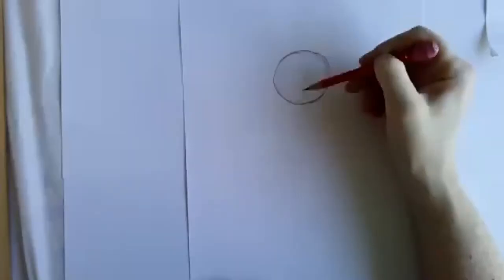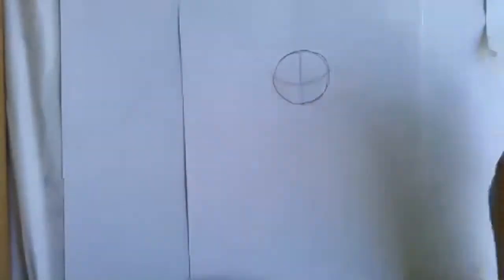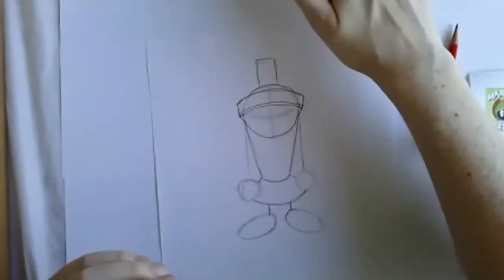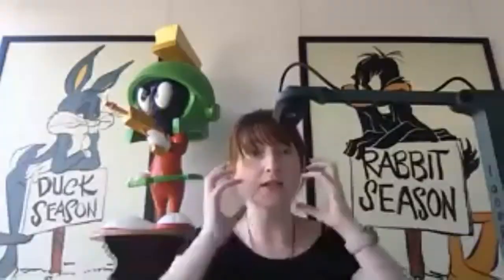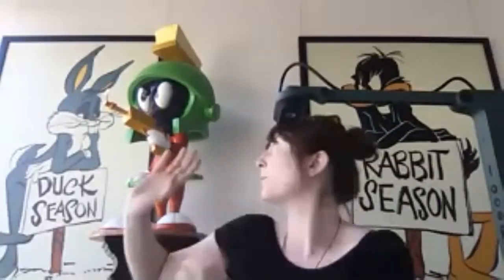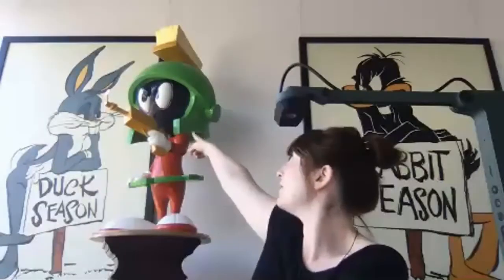Chuck Jones In Your Homes - Episode 57: Outer Space Art - Drawing Marvin Martian with Lee Fairchild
Outer Space Art - Drawing Marvin Martian with Lee Fairchild

We will learn to draw Marvin Martian, color him and add a background to our drawings.

• Pencil
• Coloring materials